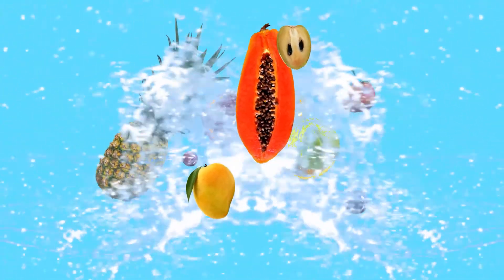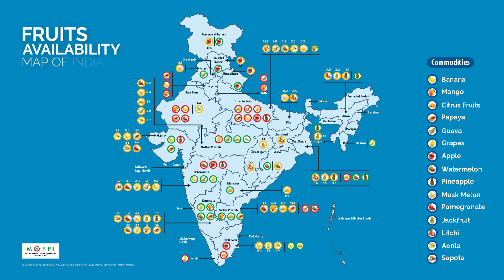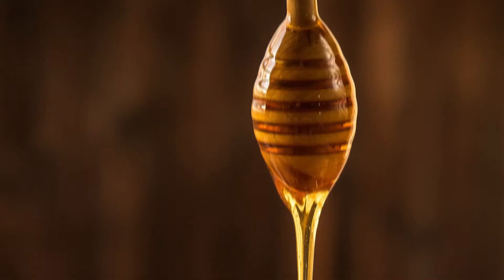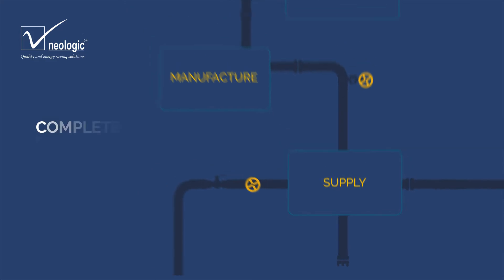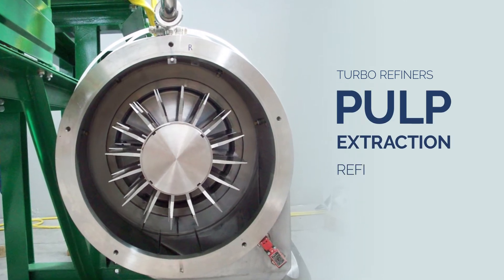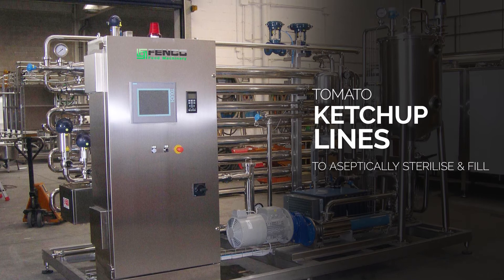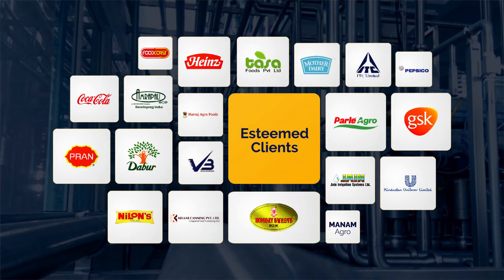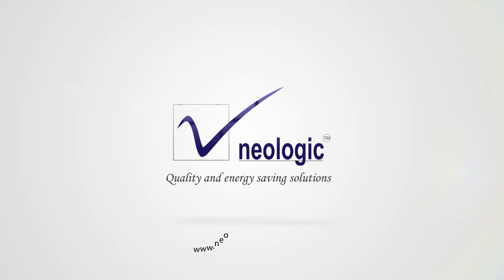Tropical Fruits Processing | Multi Fruit Processing | Neologic Engineers Private Limited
Neologic Engineers holds a robust position as the best fruit processing equipment manufacturers. Get to know more about our tropical fruits processing machinery. Know more about Neologic Fruits Processing vertical. We are into the processing of tropical fruits to make juices, puree, jam etc.

We design, manufacture & supply customized processing Equipment's and / or Lines for Fruits, and We offer plant and machinery with customized solutions to meet the requirement of Fruits. We take complete care of Automation and provide you simple and efficient solutions.

Processing lines we design are as follows:
Fruit Puree | Fruit Juices | Clear Juices

To know more about this please visit the following page on our